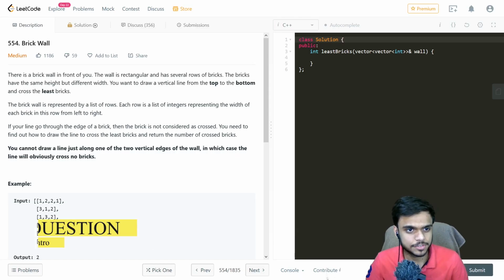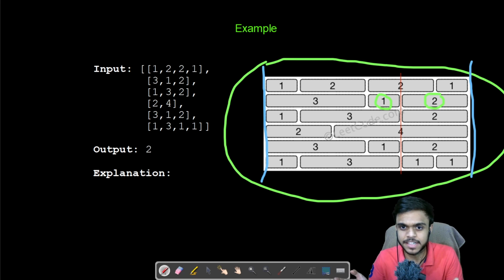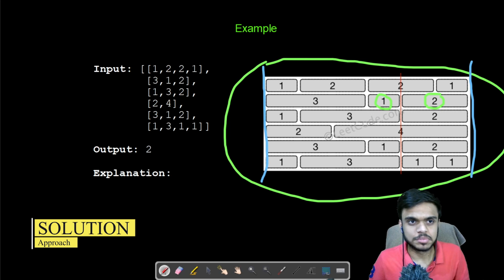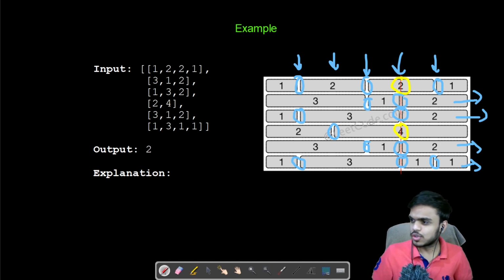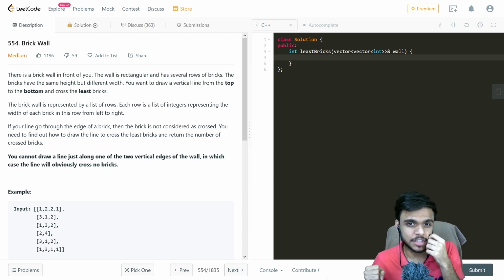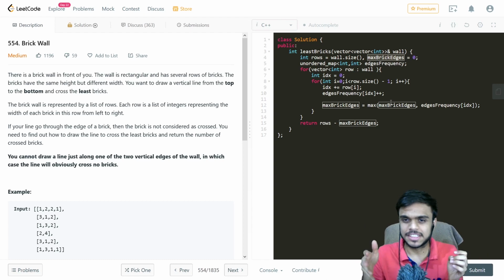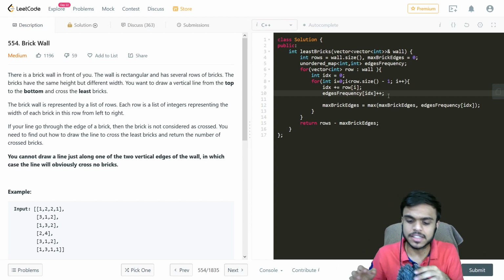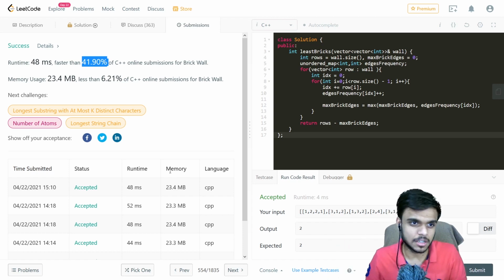LeetCode - 554. Brick Wall | Day 22 April Challenge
April Challenge 2021 - Day 22
#0554. Brick Wall

TIMESTAMPS
0:00 Intro
0:19 Question
1:13 Examples
2:36 Approach
5:22 Data Structure
6:48 Code
9:42 Output

⭐ Tags ⭐
- Aditya Mahajan